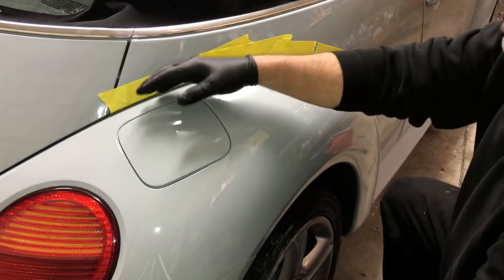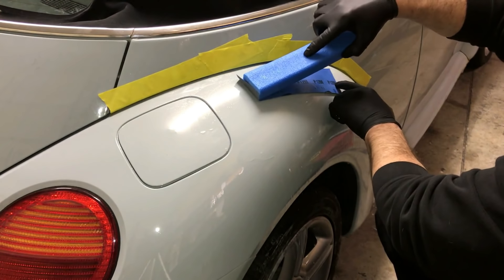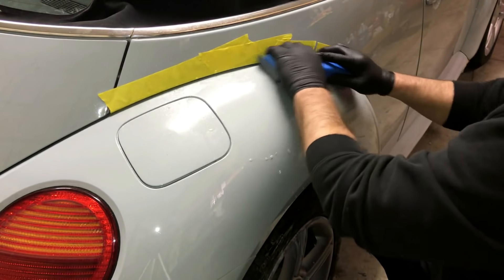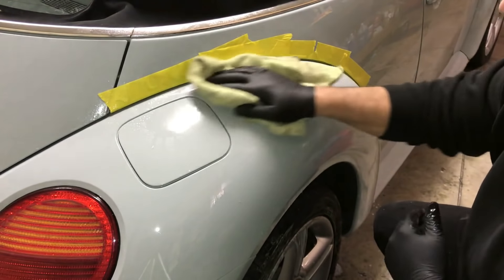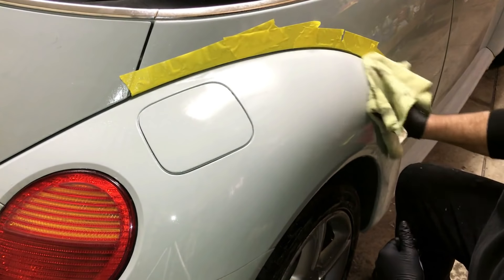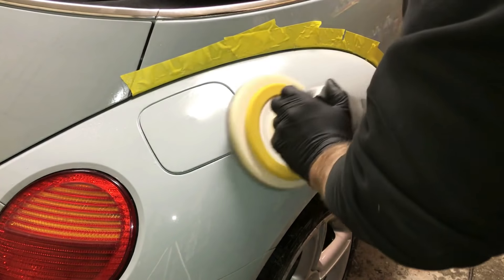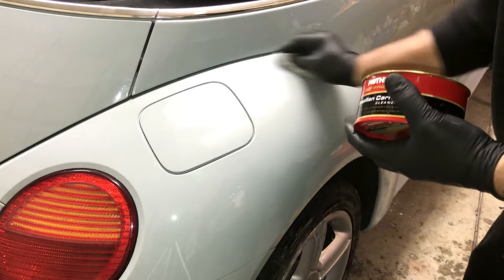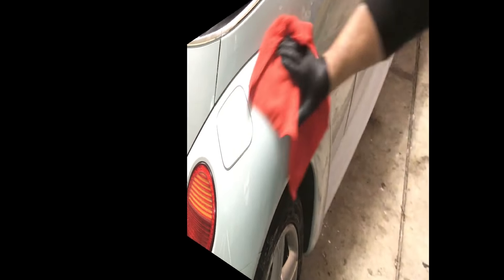How to SAFELY Sand & Buff Out ALL Scratches, Orange Peel & Imperfections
Removing paint imperfections and orange peel is simple with these techniques.

ALERT!!

If you would like to help us out.

USA TOOLS

DeWalt Polisher

Dual Action Polisher

3M 8" Foam Com Pad

Foam Sanding Boards

Mothers Polish

Carnauba Cleaner Wax

3M Polishing Pad

3M Hookit 7" Pad

3M Wool Com Pad

600 Grit

1200 Grit

2000 Grit

3000 Grit

Wax Applicator